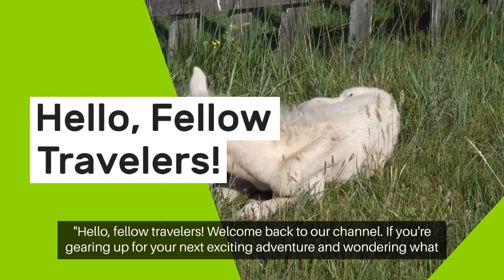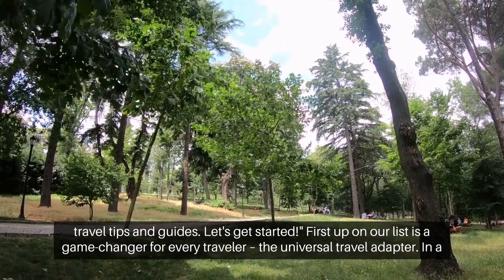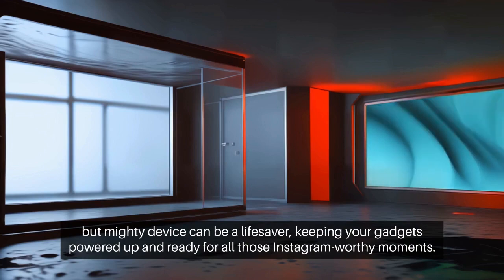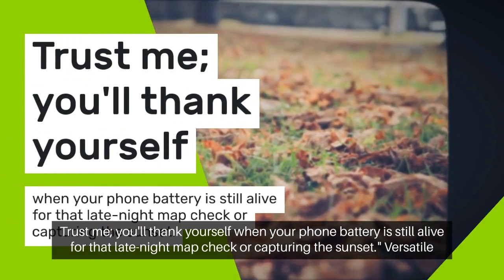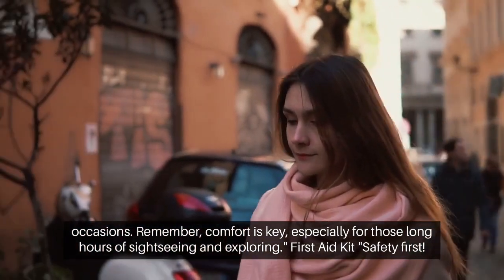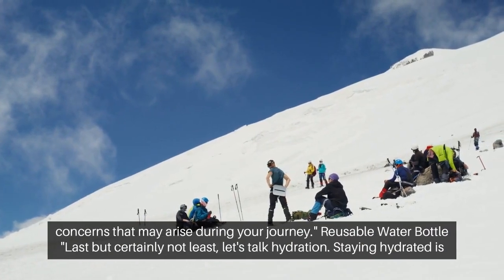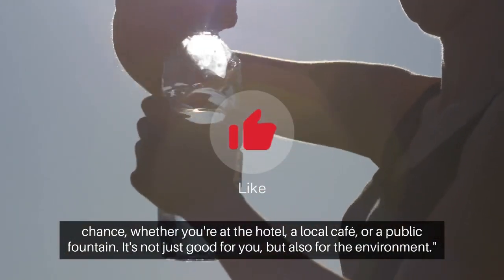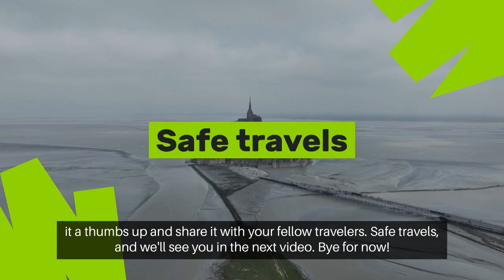Top 5 Must-Have Items for Your Next Adventure ! Travel Vlogs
"Embark on your next adventure fully prepared with these 5 essential travel items! From universal adapters to portable power banks, versatile clothing, first aid kits, and reusable water bottles – ensure a seamless and enjoyable journey.